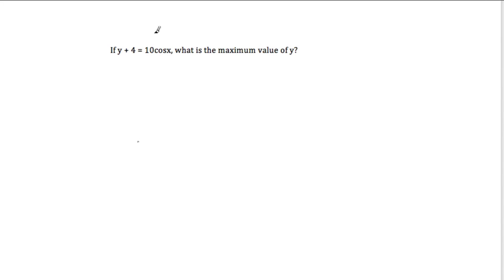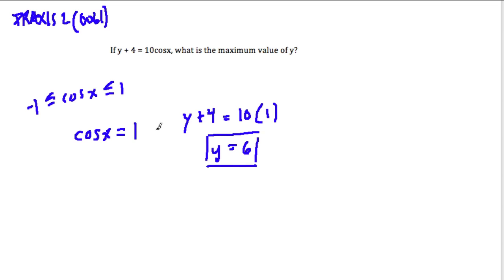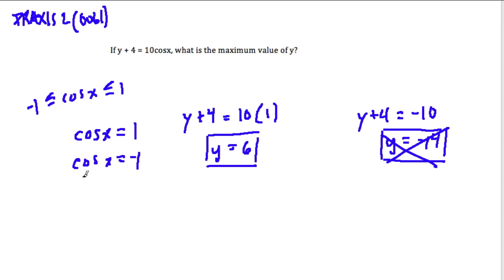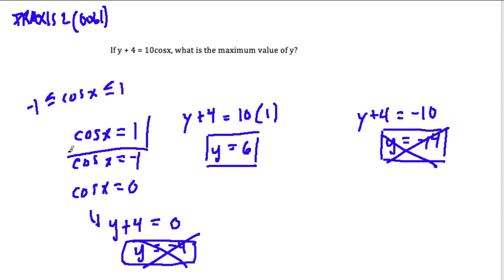Praxis 2 (0061) Trigonometry 5